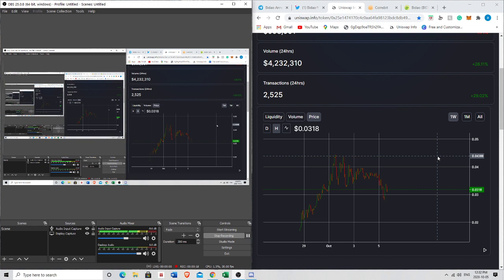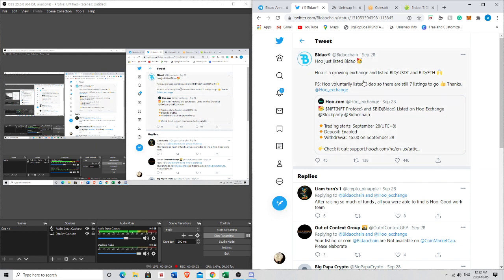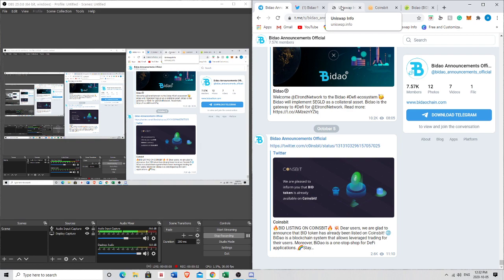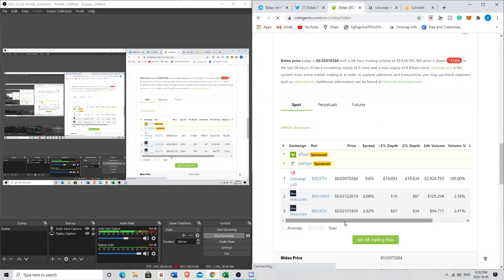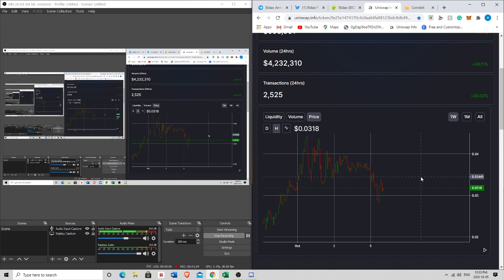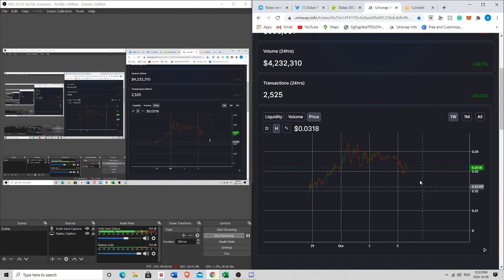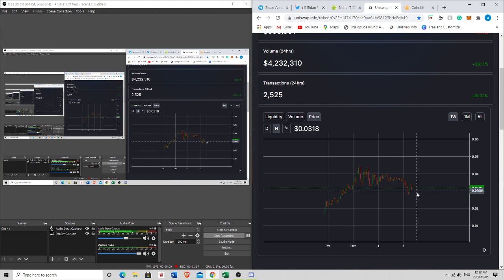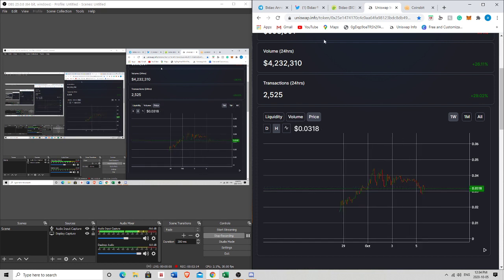Bidao BID New Exchange Listings!!